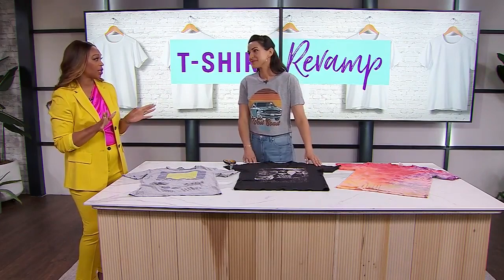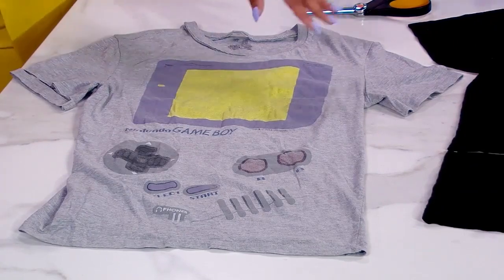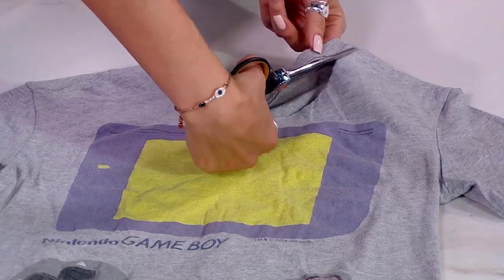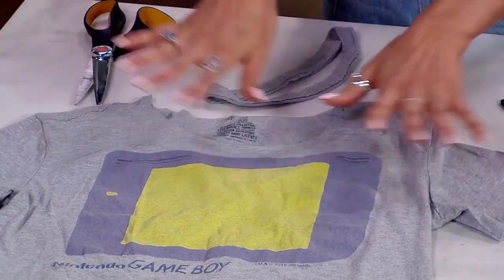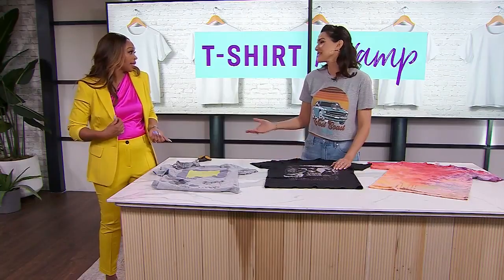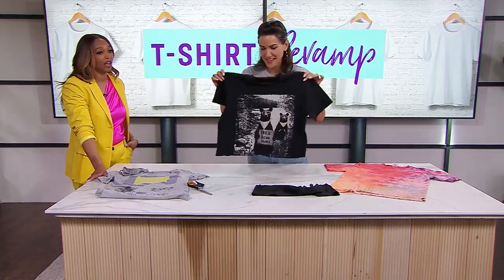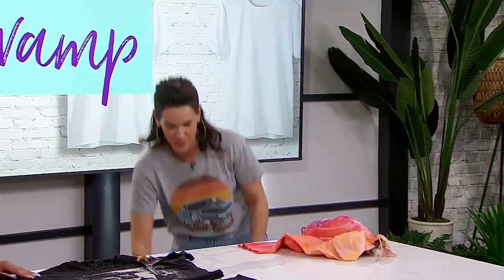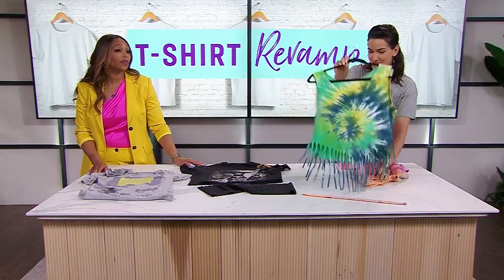3 easy DIY ideas to revamp your tees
Fashion expert Tania Tonello shows fun and cool ways to give your tees new life. "That favourite old t-shirt you just can’t get rid of…how about making it brand new again?"